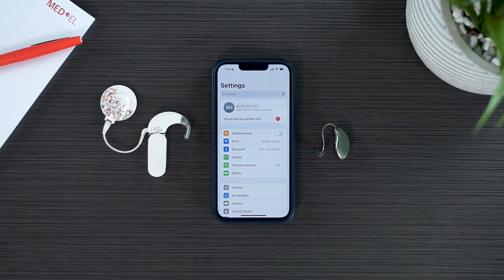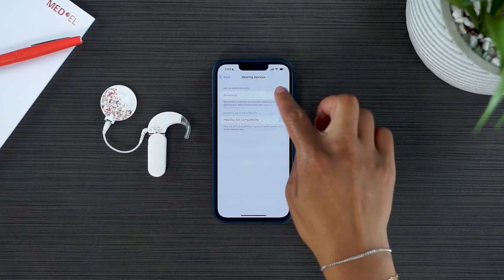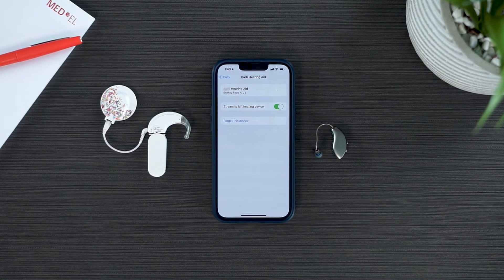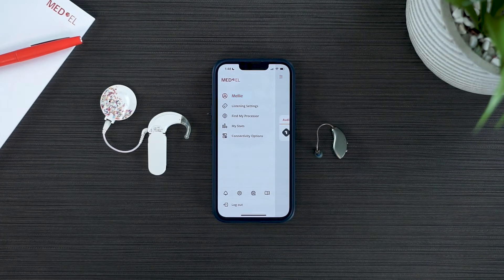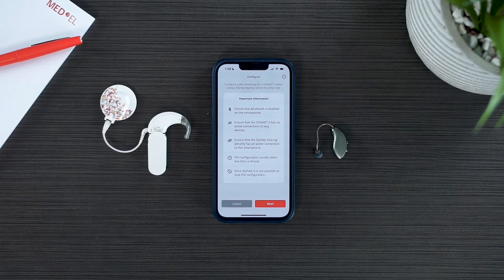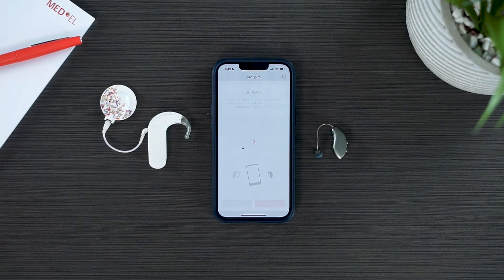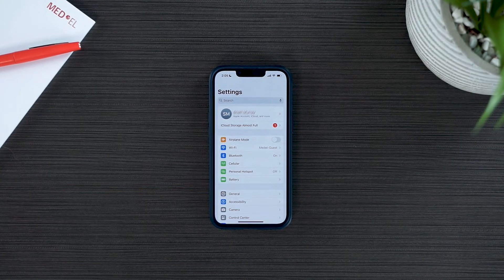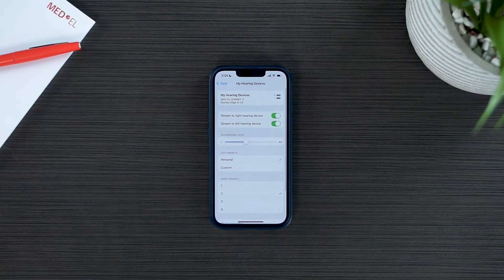How to Stream Bimodally with DualSync | MED-EL x Starkey Hearing Aid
Learn the steps to enjoy Bimodal Streaming with DualSync!

DualSync allows you to stream to both your Starkey hearing Aid and MED-EL audio processor simultaneously.